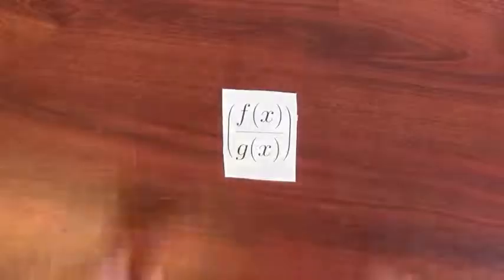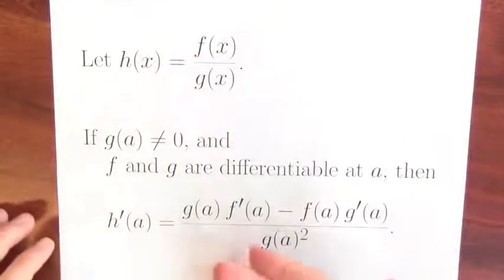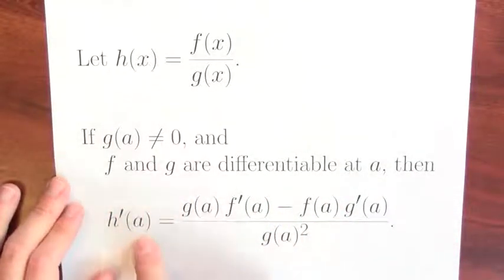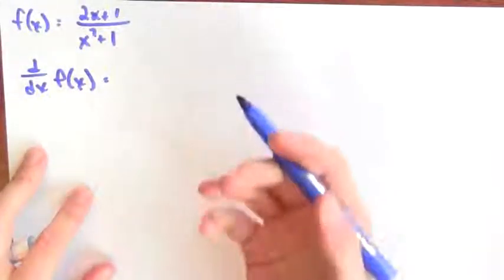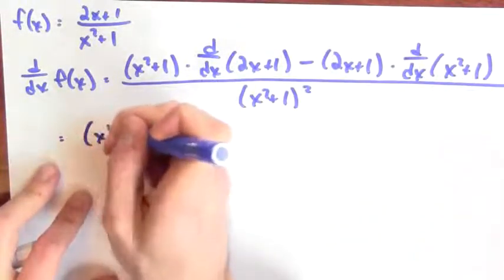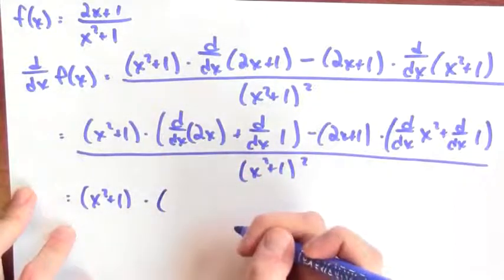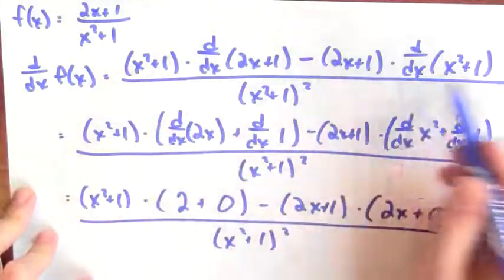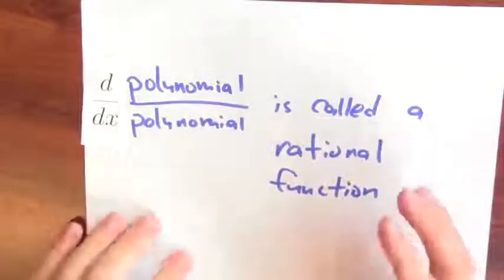4 - 5 - 4.04 What is the quotient rule [409]